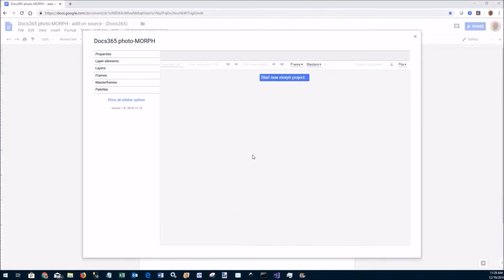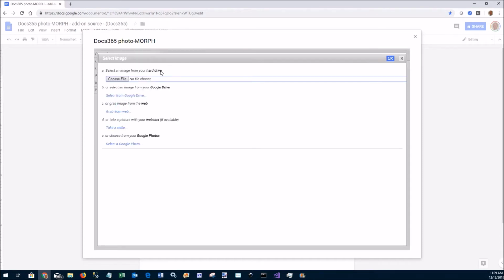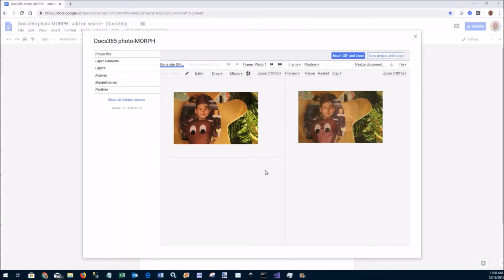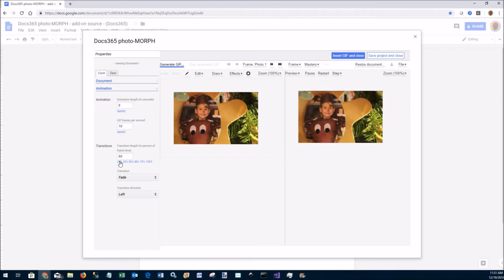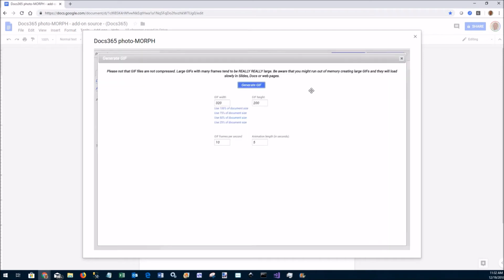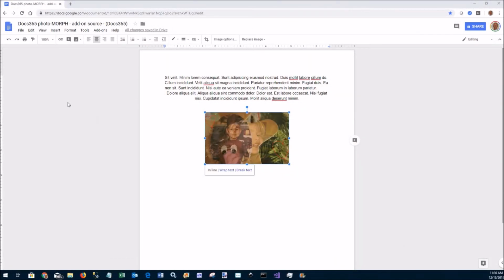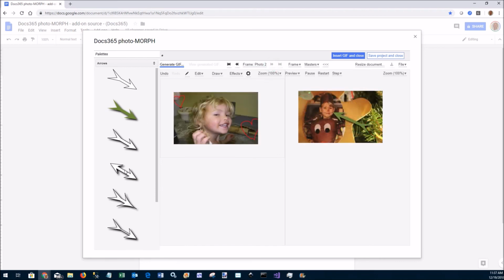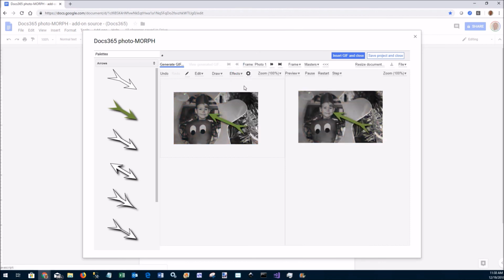Docs365 photo-MORPH - add-on for Google Docs